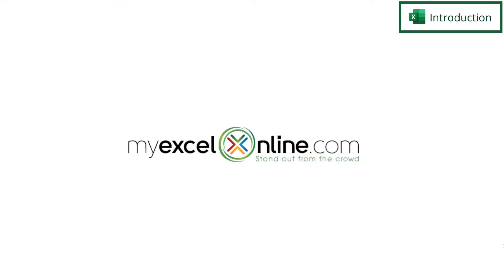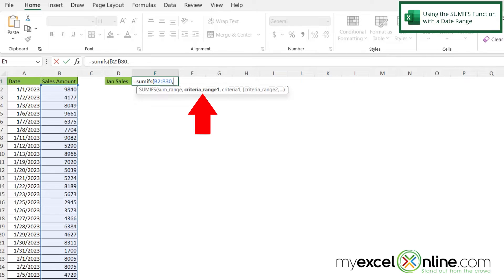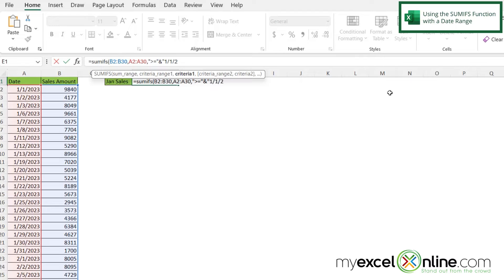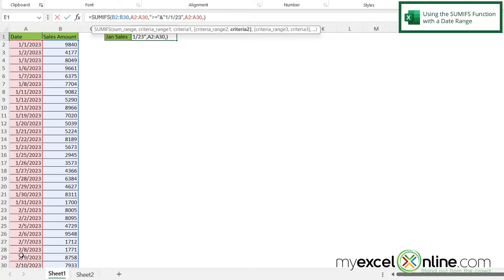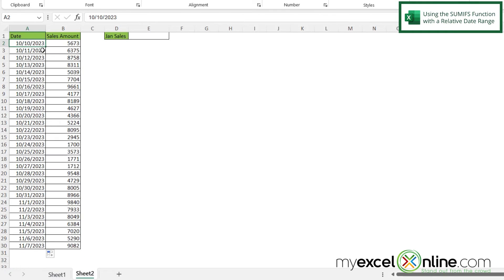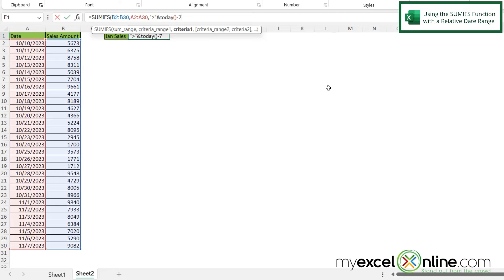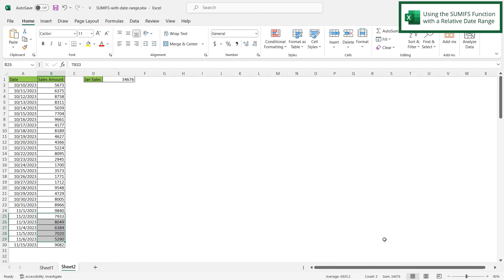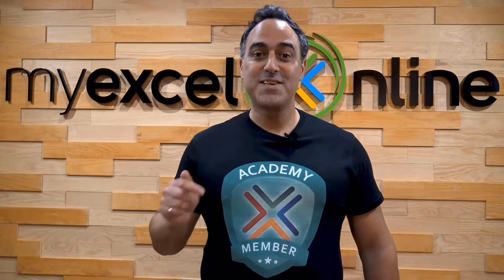Harnessing the Power of the Microsoft Excel SUMIFS Function with Date Range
In this tutorial, we will go over how to use the SUMIFS Function with a date range in Microsoft Excel. First, we will show you how to use SUMIFS with a hard coded date. Then we will show you how to use SUMIFS with a date that is relative to today. This is a great video for anyone wanting to get a subset of data based on a date range and sum that data in Microsoft Excel.

Check out our Blog entry for Harnessing the Power of the Microsoft Excel SUMIFS Function with Date Range here:

Harnessing the Power of the Microsoft Excel SUMIFS Function with Date Range Time Stamps⌚

00:00 - Introduction to Harnessing the Power of the Microsoft Excel SUMIFS Function with Date Range
00:45 - Using the SUMIFS Function with a Date Range in Microsoft Excel
04:39 - Using the SUMIFS Function with a Relative Date Range in Microsoft Excel
07:27 - Conclusion for Harnessing the Power of the Microsoft Excel SUMIFS Function with Date Range

Cheers,

JOHN MICHALOUDIS
Chief Inspirational Officer & Microsoft MVP